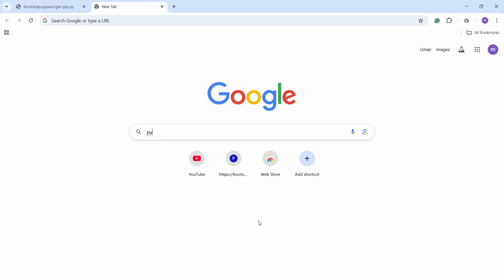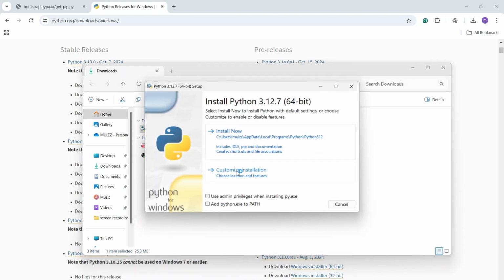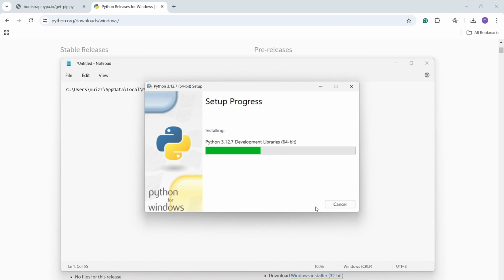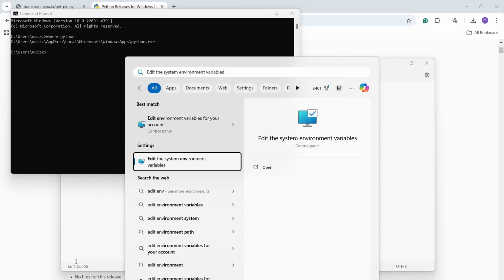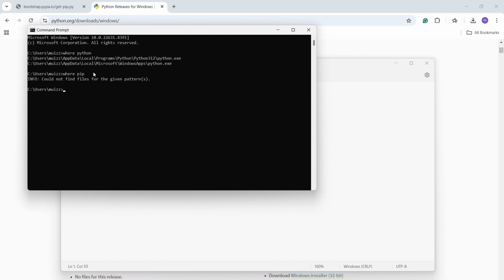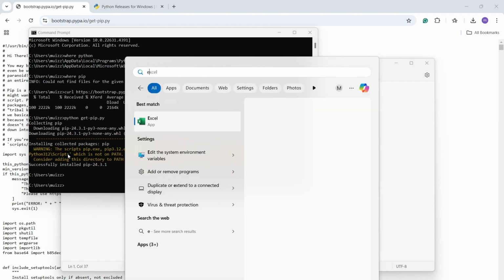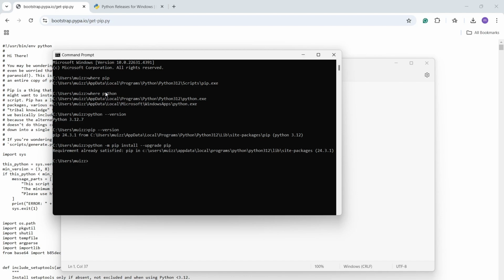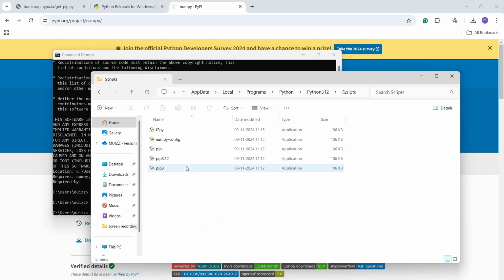Python & Pip Setup: Windows 10/11 Made Easy and Simple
In this video any one who is a beginner or have some experience can successfully install python and pip in the windows system.

0:00 Introduction
1:16 installing python
10:18 installing pip